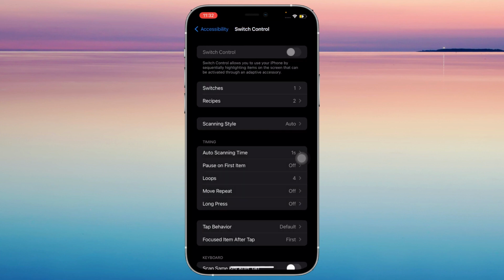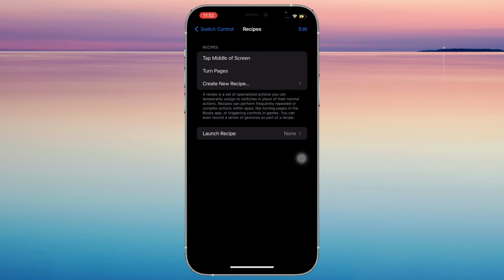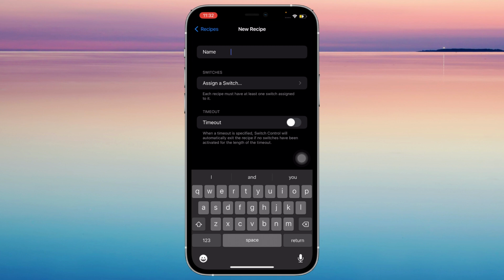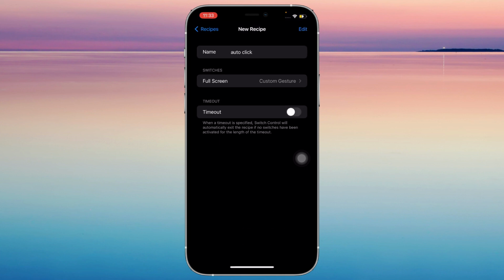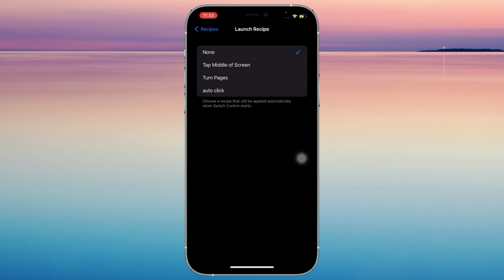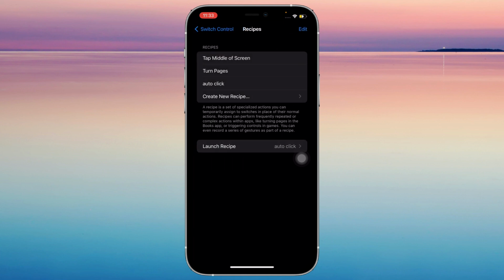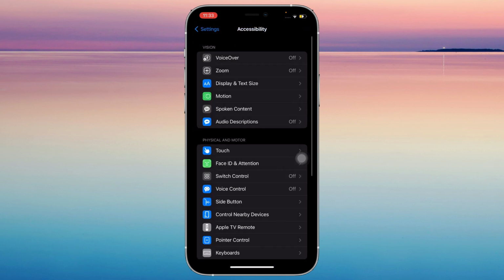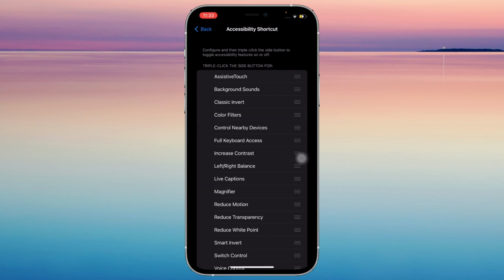How To Use Auto Clicker On iPhone | Without Any Other App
Watch this video to understand quickly how to use the auto clicker on Iphone.